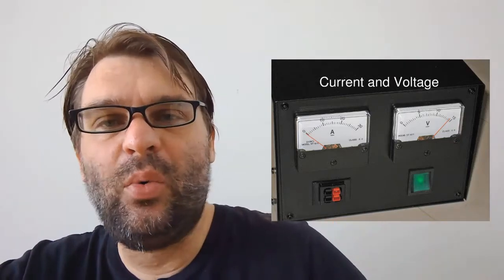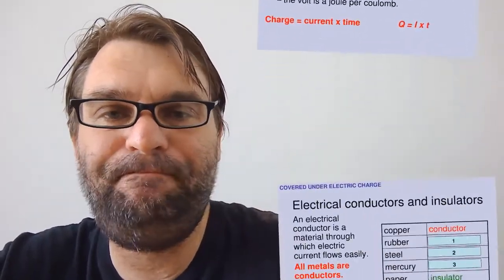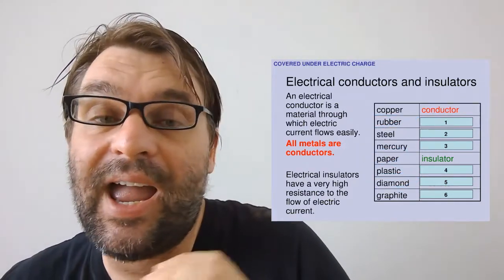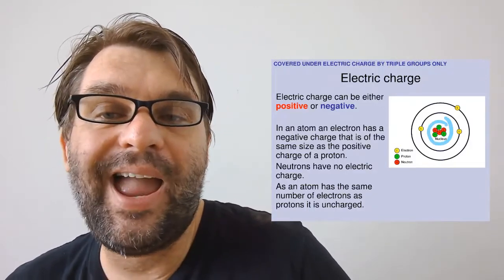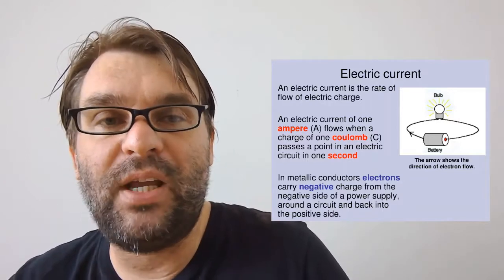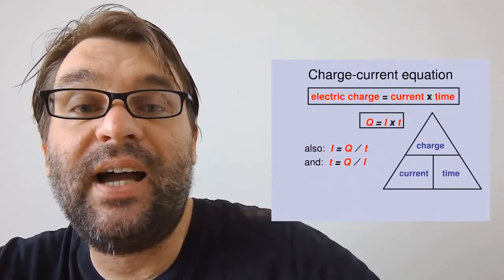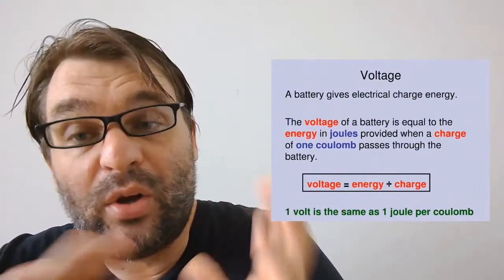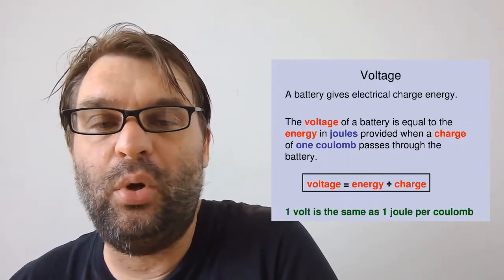Current and Voltage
Lesson on current and voltage from IGCSE Edexcel Physics